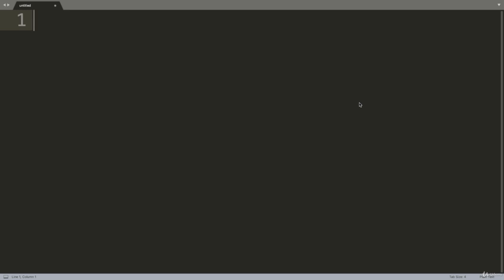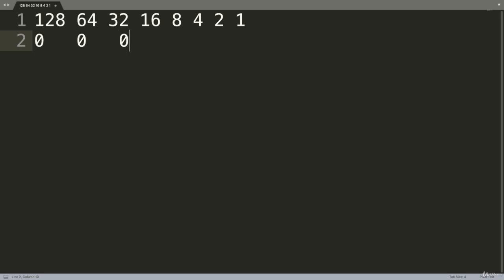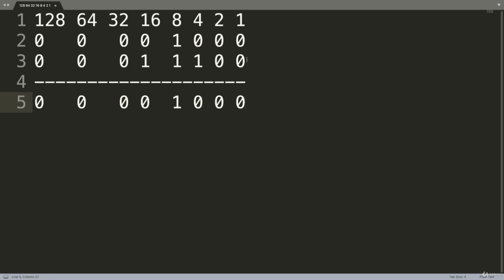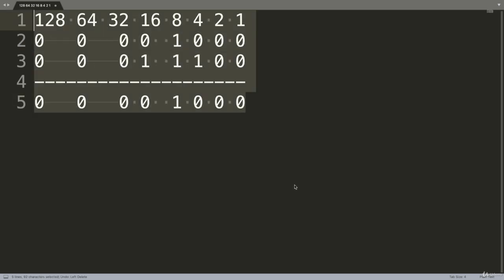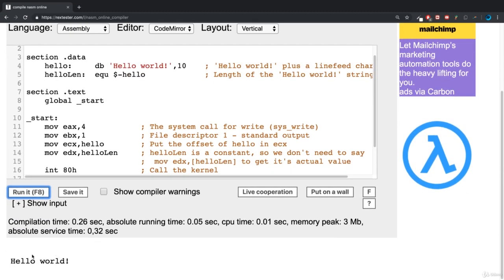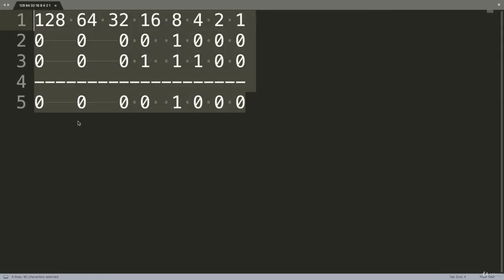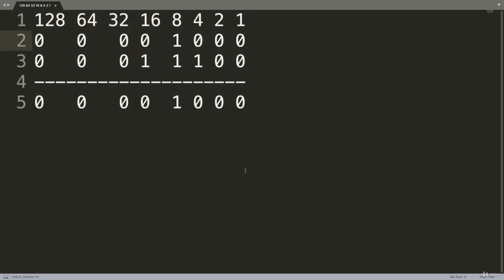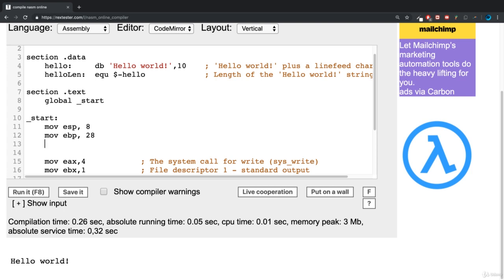ASSEMBLY Programming COURSE: AND Instruction